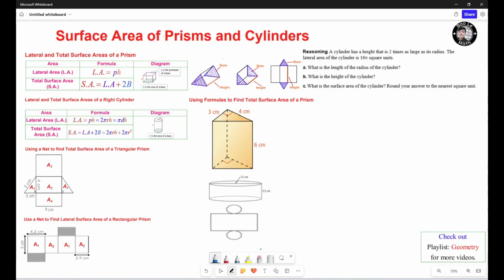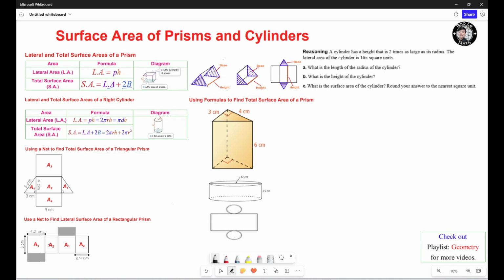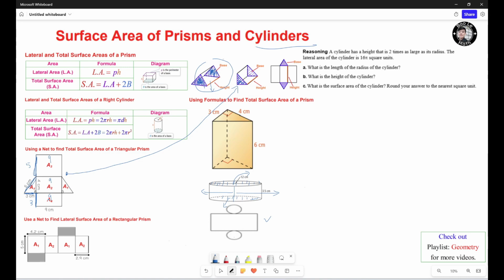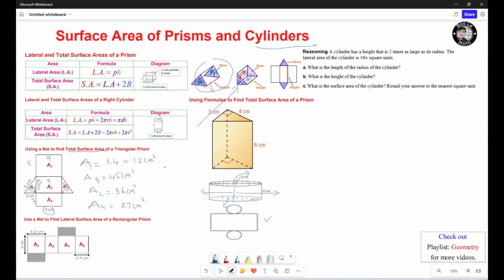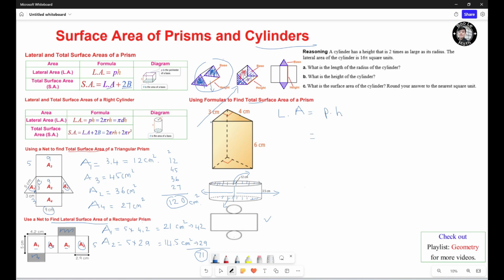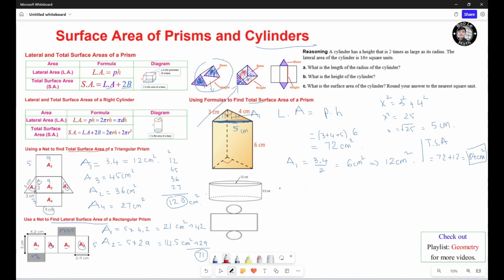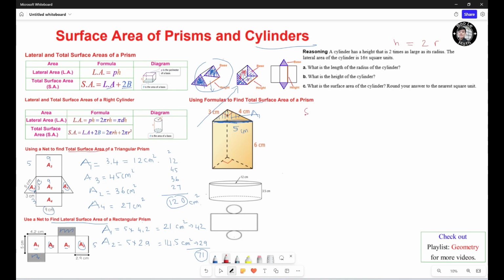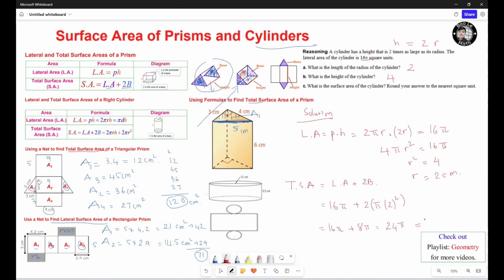Surface Area of Prisms & Cylinders | Lateral Area, Total Surface Area & Geometry Applications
Geometry | How to find the Surface Area of Prisms and Cylinders?
Master Surface Area of Prisms and Cylinders in this complete Geometry lesson! Learn how to calculate the lateral surface area and total surface area of prisms and cylinders using geometric formulas and nets. Through clear explanations, diagrams, and step-by-step examples, you'll develop the confidence to solve real-world geometry and measurement problems.

This lesson is perfect for Geometry, Honors Geometry, and Pre-AP Geometry students preparing for quizzes, unit tests, SAT/ACT, and final exams.

📚 In this lesson, you'll learn:

📝 Skills you'll develop:

Calculating lateral and total surface area
Applying surface area formulas correctly
Breaking complex solids into simpler faces
Using nets to solve geometry problems
Strengthening spatial reasoning and problem-solving skills

🎯 Perfect for:

Geometry students
Homework help
Quiz, unit test, SAT, ACT, and final exam preparation